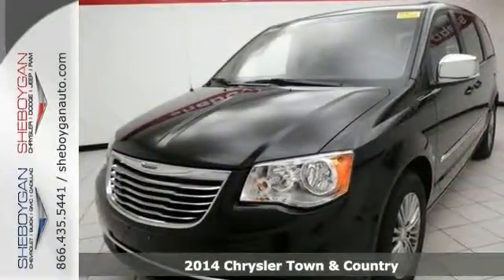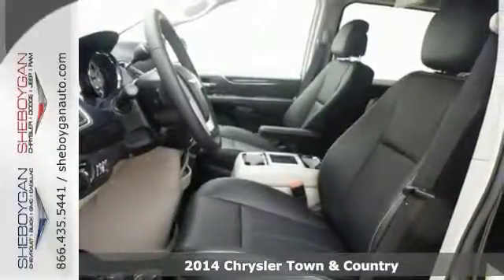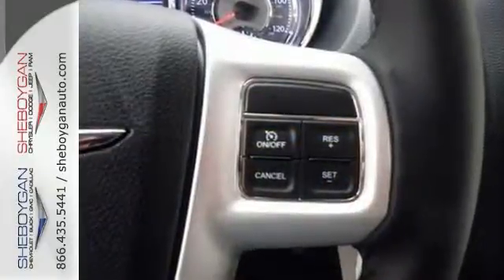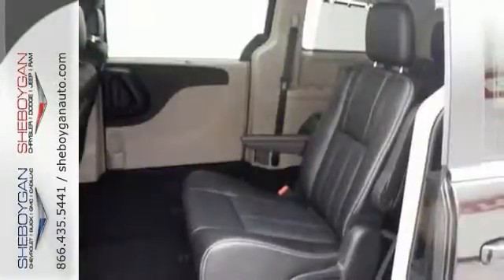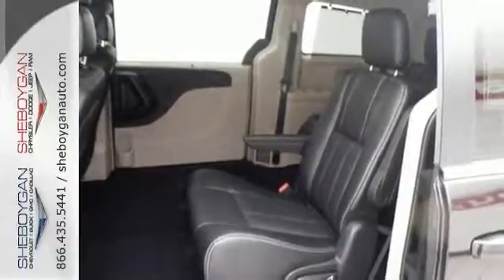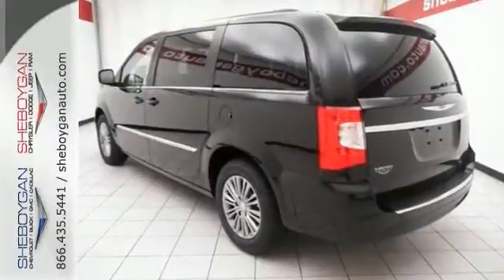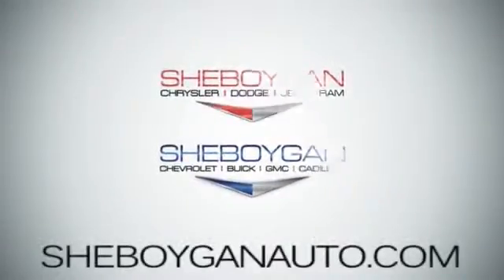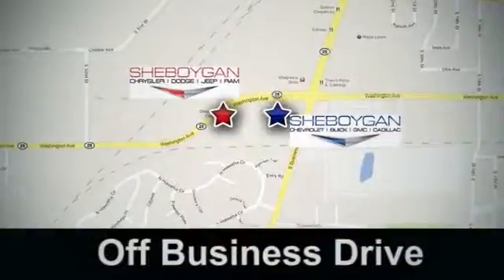2014 Chrysler Town & Country Oshkosh WI Sheboygan, WI B3741 - SOLD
Year: 2014
Make: Chrysler
Model: Town & Country
Trim: Touring-L
Engine: 3.6L V6
Transmission: Automatic 6-Speed
Color: Mocha Java Pearlcoat
Stock #: B3741
You will love to tour the country in this Touring L!!! Standard features include: Bluetooth Remote power door locks Power windows with 2 one-touch Multi-speed automatic Transmission 4-wheel ABS brakes Air conditioning with dual zone climate control Rear air conditioning - With separate controls Cruise control Audio controls on steering wheel Universal remote transmitter Traction control - ABS and driveline Multi-function remote - Trunk/hatch/door/tailgate remote engine start Tilt and telescopic steering wheel Power heated mirrors 8-way power adjustable drivers seat Head airbags - Curtain 1st 2nd and 3rd row Passenger Airbag 283 hp horsepower 3.6 liter V6 DOHC engine 4 Doors Front-wheel drive Front fog/driving lights Compass External temperature display Tachometer Interior air filtration AC power outlet - 1 Power Activated Trunk/Hatch - Power liftgate Power steering Clock - Analog Trip computer Auto-dimming mirrors - Electrochromatic driver only Side window sunshade - Manual Rear spoiler - Lip Roof rack Engine hour meter Intermittent window wipers Rain sensing window wipers Privacy/tinted glass Rear wiper 8-way power adjustable passenger seat Rear heat - With separate controls Reclining rear seats Front seat type - Bucket Third row seats Knee airbags - Driver Dusk sensing headlights Signal mirrors - Turn signal in mirrors Stability control Remote engine start Tire pressure monitoring system Transmission hill holder Rear defogger Chrome grill... Are you looking for a Dealership you can trust and actually enjoy your car buying experienceâ€¦look no further. Our Mission Stateme

Address:
3400 S. Business Drive